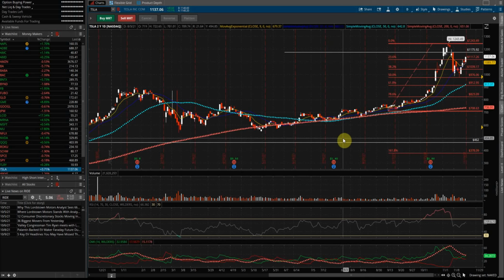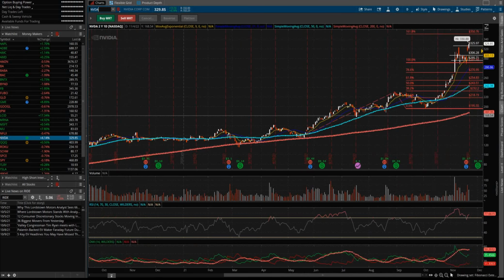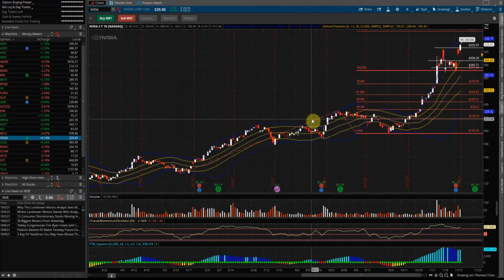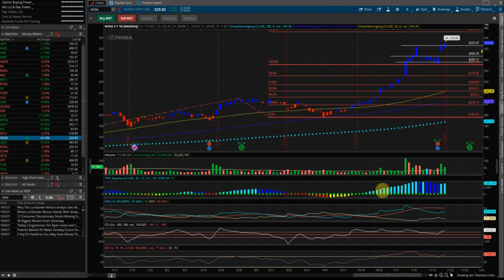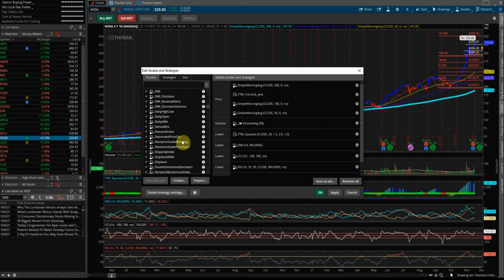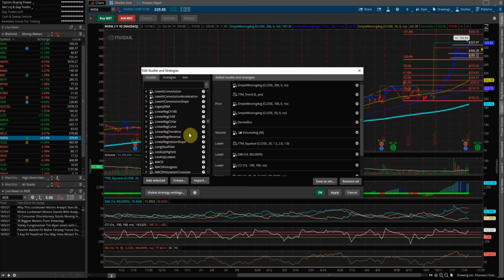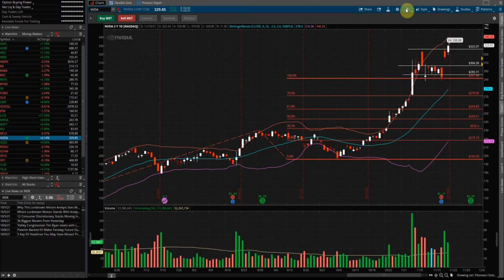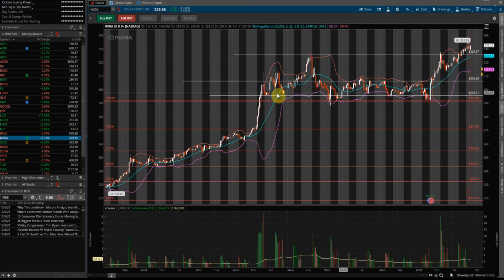Which technical indicators should I use?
Short intro on how to find indicators to use.